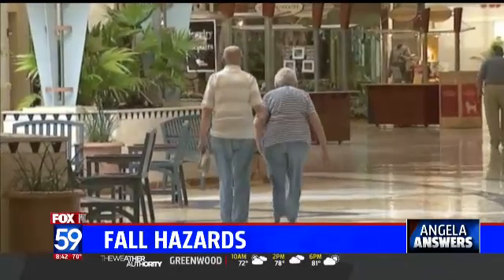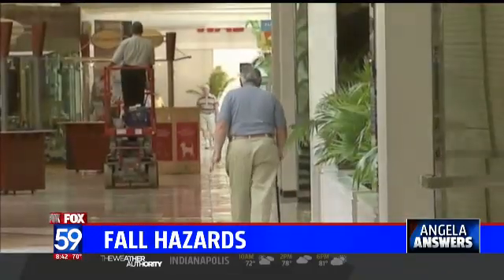Fox59's Angela Answers Discusses Home Assessments Offered by ASC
Signs your loved one may need help at home can be abundant.  Angela Answers talks to American Senior Communities’ Jeff Gronemeyer about some of those signs and the home assessment service ASC provides..